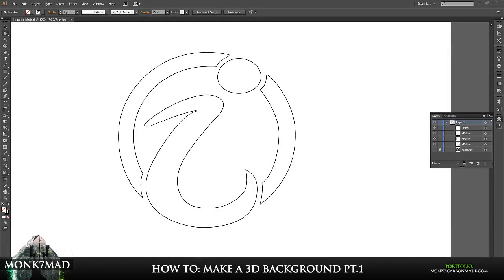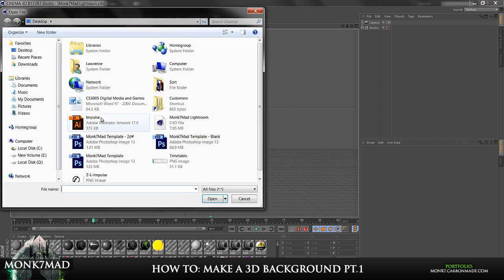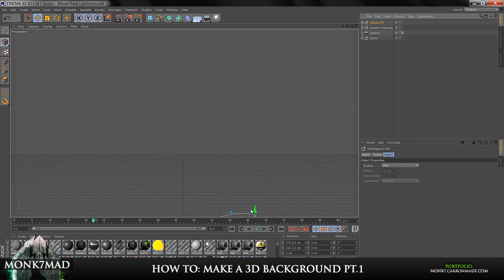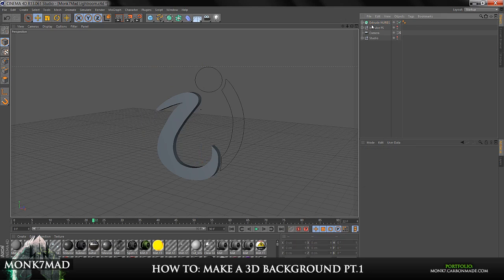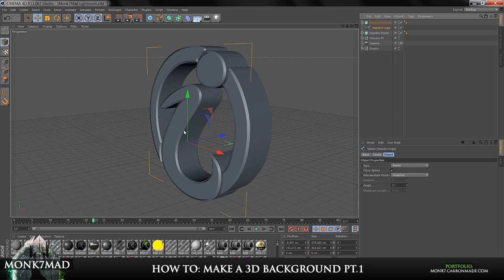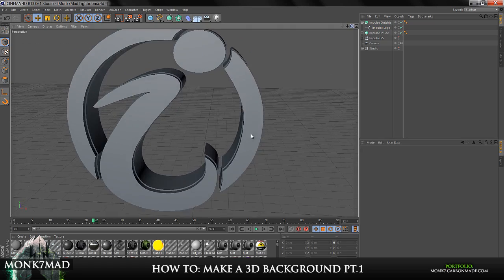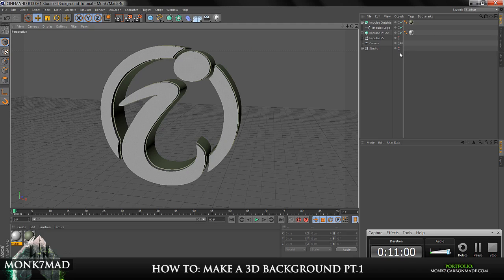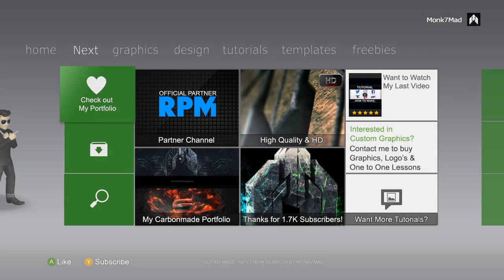How to: Make a Background [Part 1 - Ai Files & Importing]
How to: Make a Background - Part 1

Hey all, Monk7Mad here today with a brand new mini series showing you how to create your very one 3D background. This series starts off from the beginning stages and goes through to the more advanced stages. In part 1 I cover the Ai files; how to make them, save them and import them [Photoshop/Illustrator & Cinema 4D].